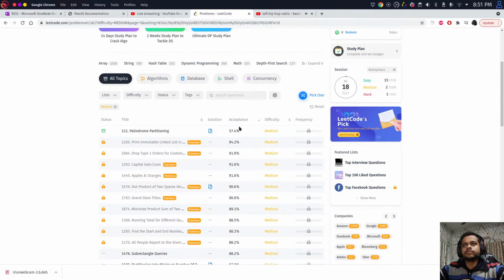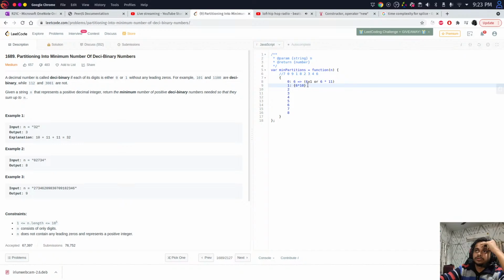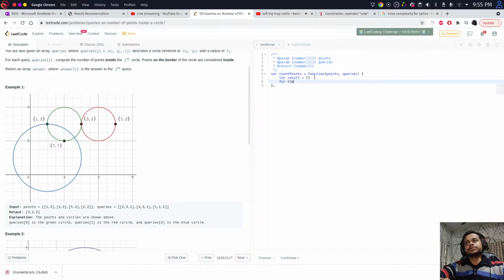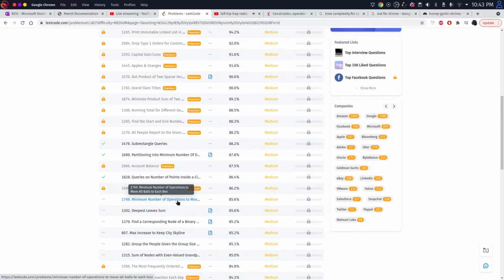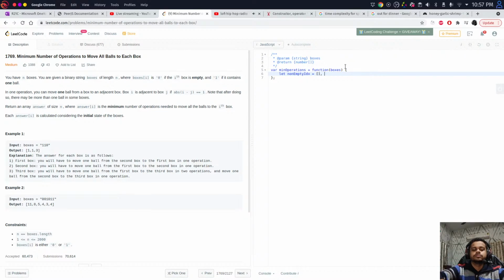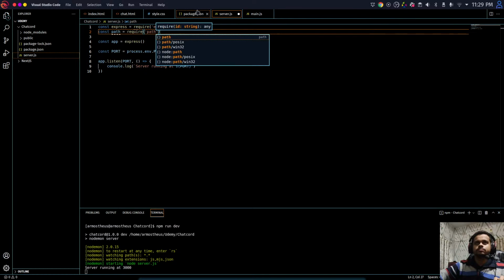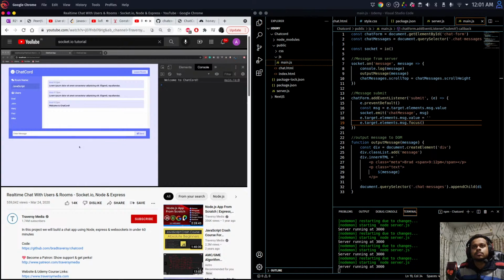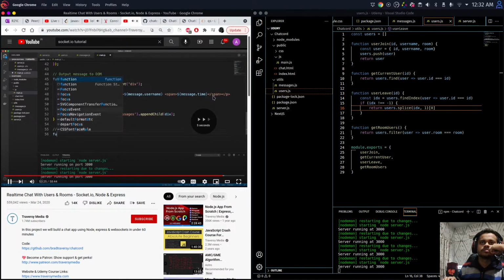R21C | Check desc for stream goals #1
Today's stream goal:
1. Solve 5 leetcode medium problems
2. Interview Prep - Revise socket.io
3. Interview Prep - Revise concepts of PWA

About me: I am a Mechanical Engineer from a tier 3 Engineering college. I work as a Web Developer in a service based company.
My goal: Griding, learning and trying to land a job in a good Product Based Company / FAANGM+
Goal of this year: R21C
Probability of succeding: Less than 30%
Will I fail? Probably.
Is it worth trying? Hell yeah!
If you wish to criticise me, go ahead. If they are constructive criticism, I'll surely try to work on them.
If you wish to praise me, go ahead. And thank you!
If you're here to stay, enjoy the NCS in the background :)
If you read it till now, have a great day and I hope you succeed in your grinding!
Ram Ram _/\_